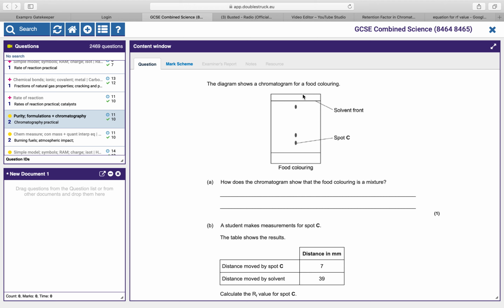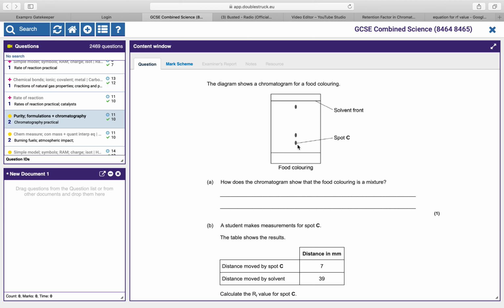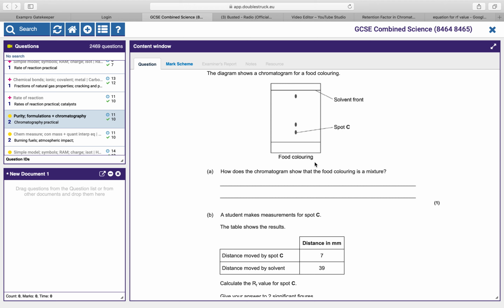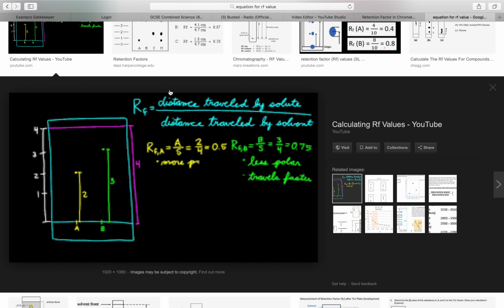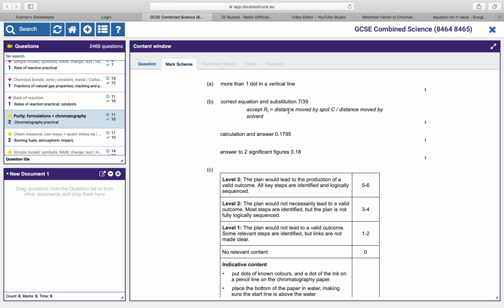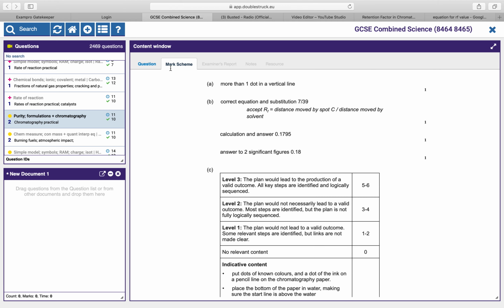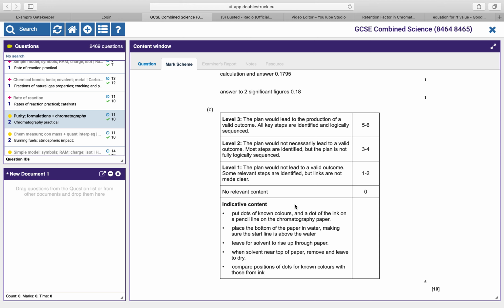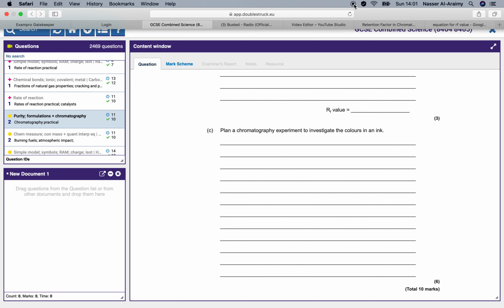What Will Come Up GCSE 9-1 - Chromatography